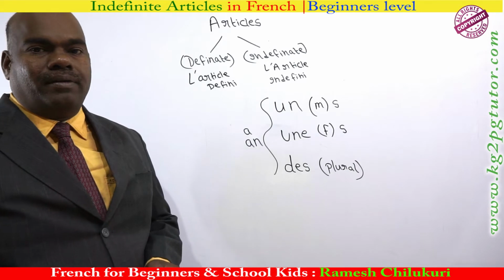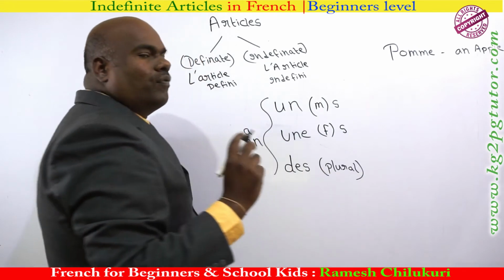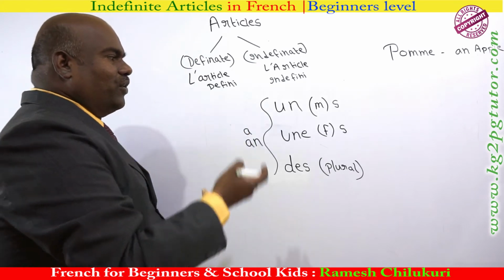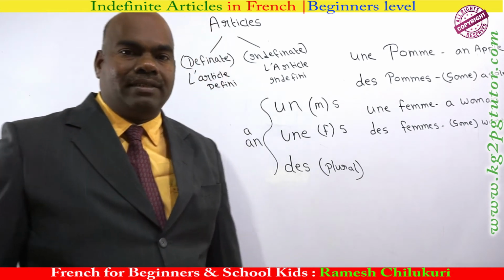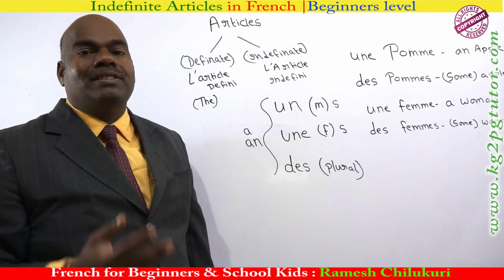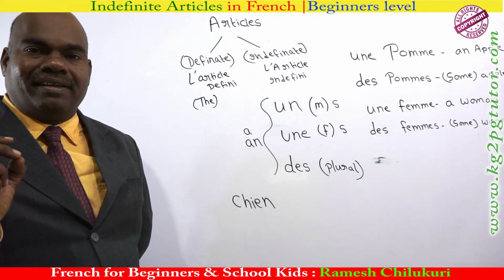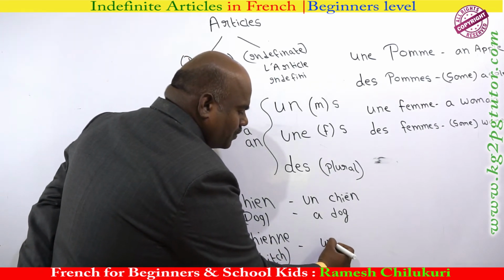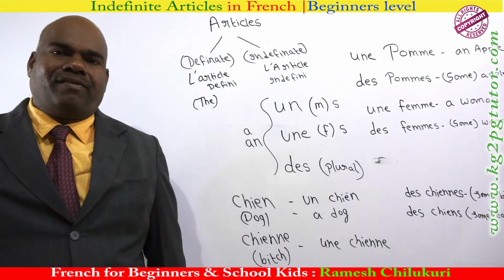Indefinite Articles in French Language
Learn Indefinite Articles in French language for beginners and school students through English.  easy french articles for beginners.